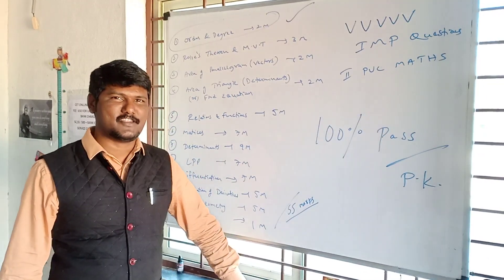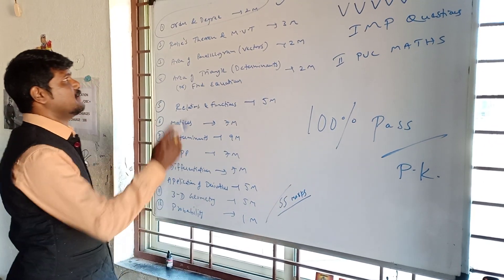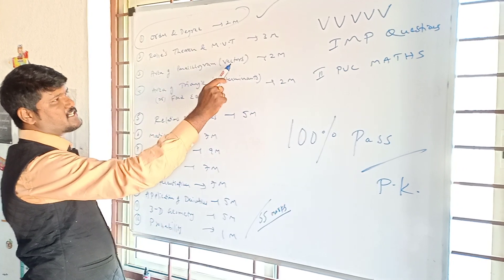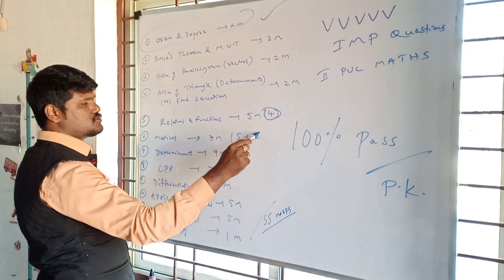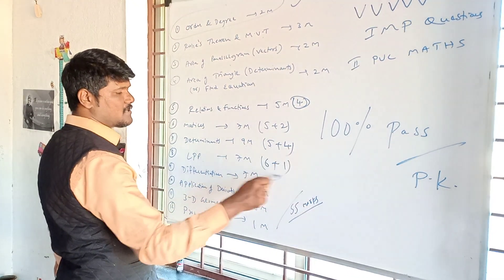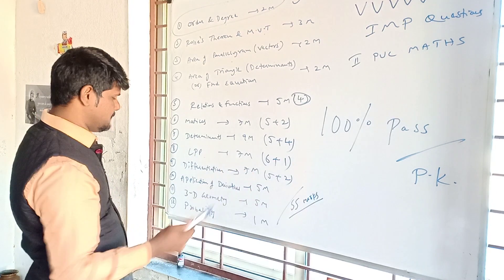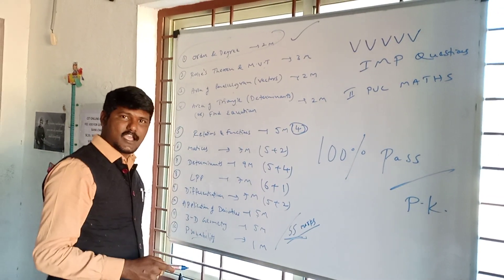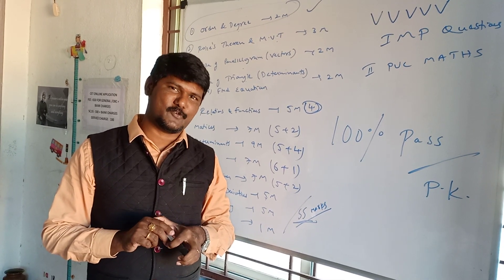VVVVV IMP II puc maths question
VVVVV imp 2nd puc maths